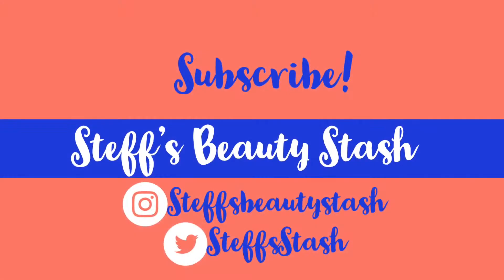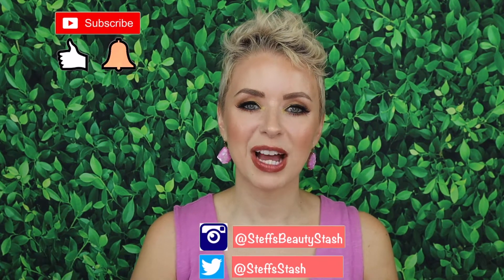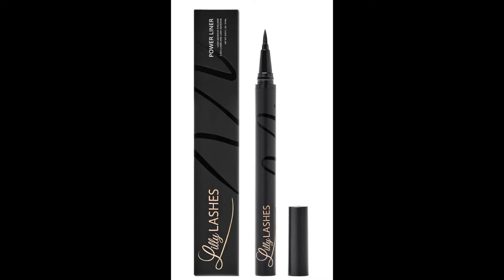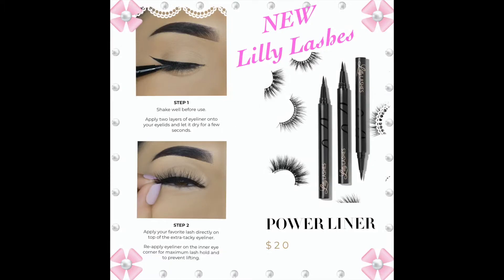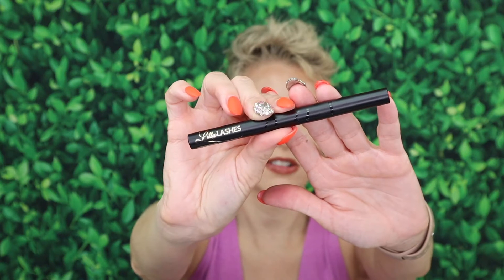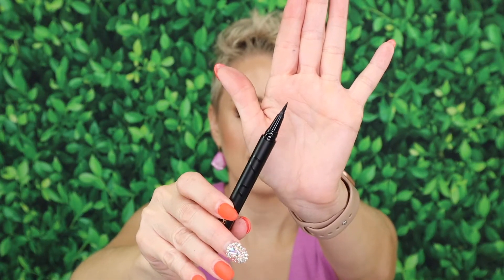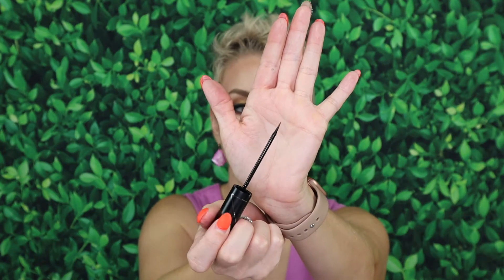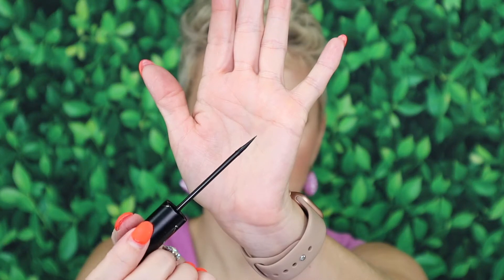Lilly Lashes Power Liner Review + Wear Test